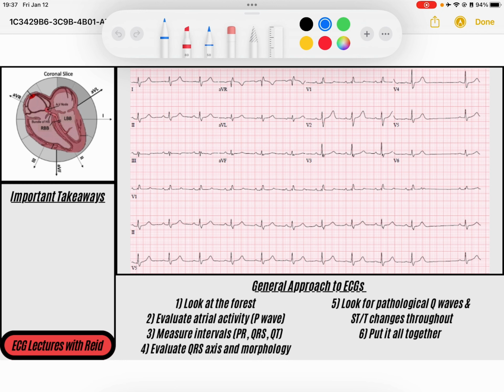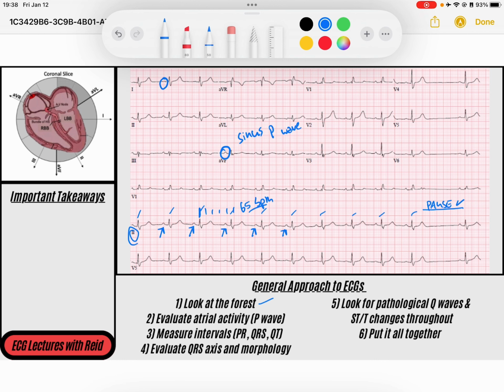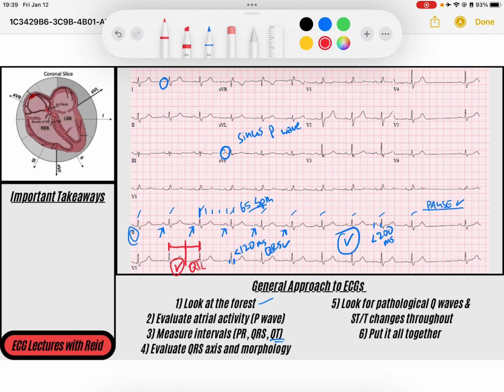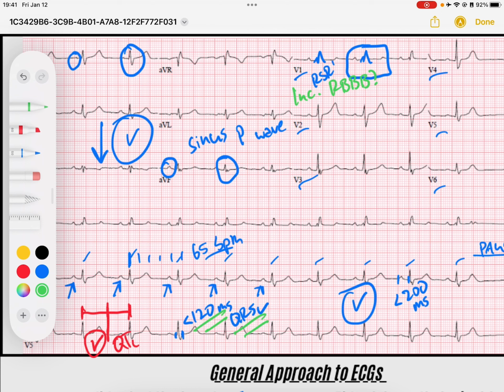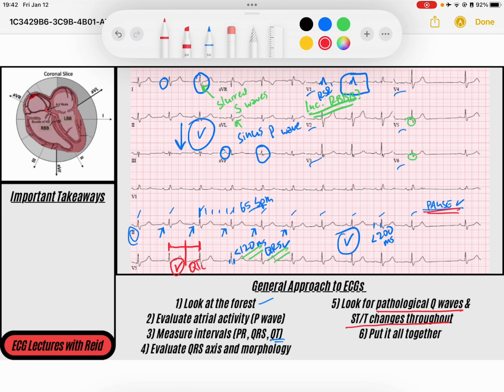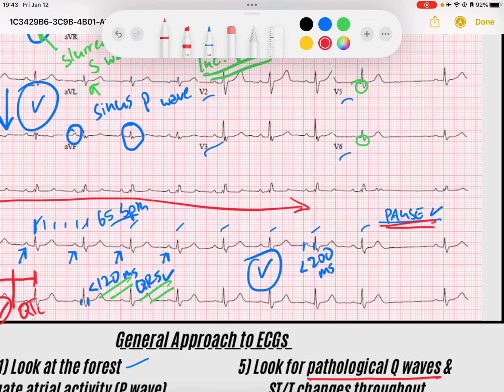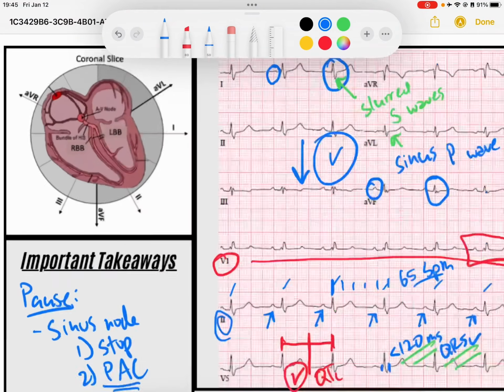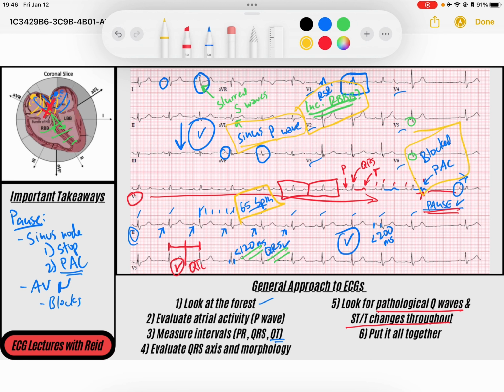EKG Test Yourself | ECG Case Study #36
Welcome to Day 36 of our daily ECG interactive review series. Today I interpret a neat ECG that displays a sinus rhythm, incomplete right bundle branch block AND blocked PAC. Cheers!

Cheers,
Reid